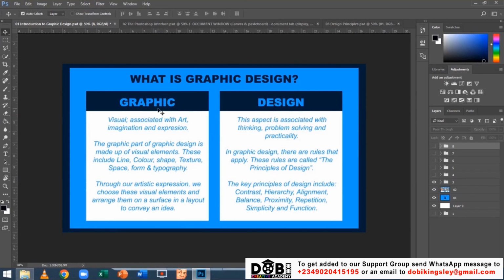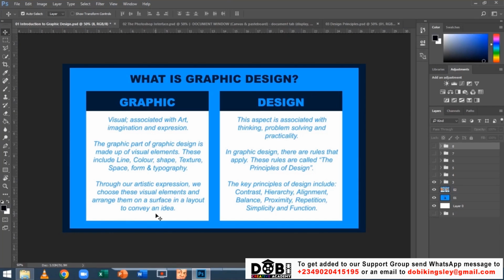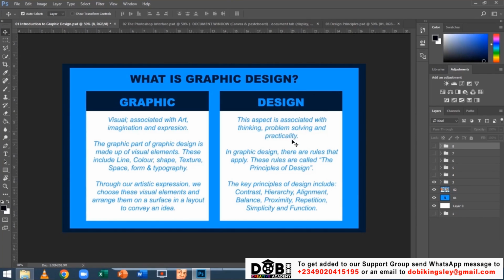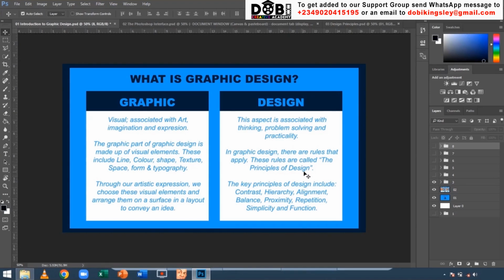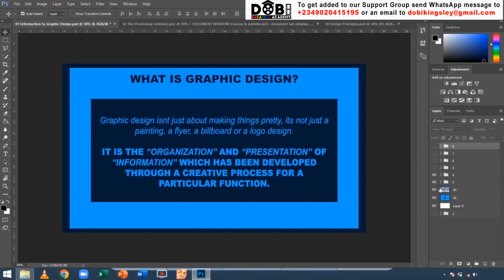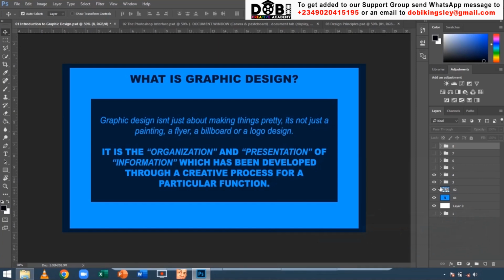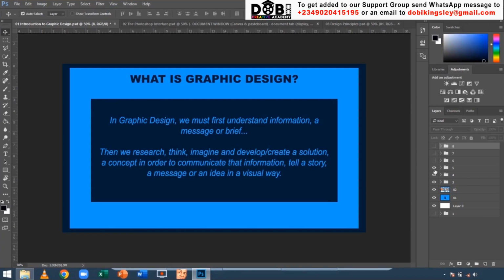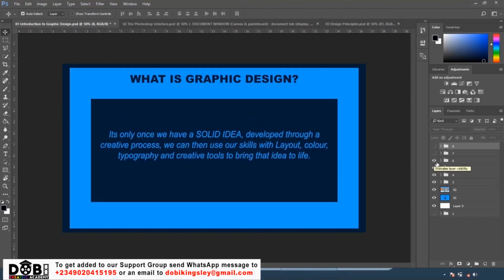INTRODUCTION TO GRAPHICS DESIGN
In this video you'll be introduced to graphics design. What is graphic design?